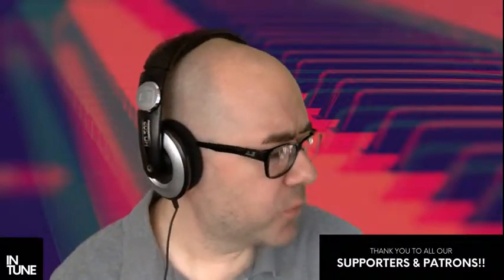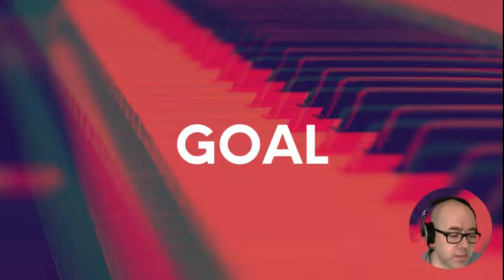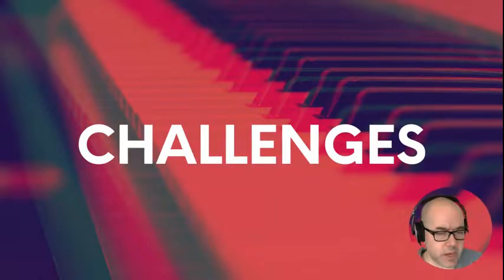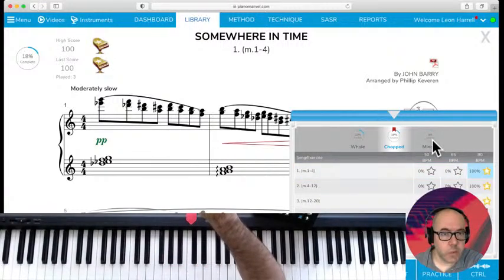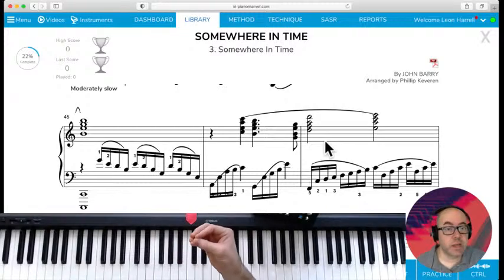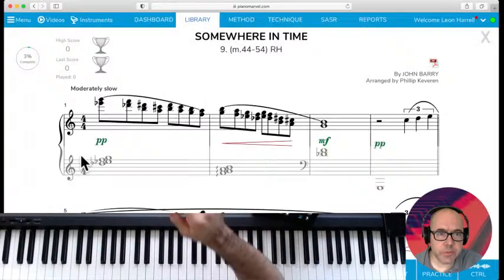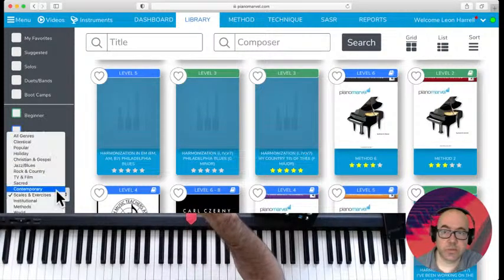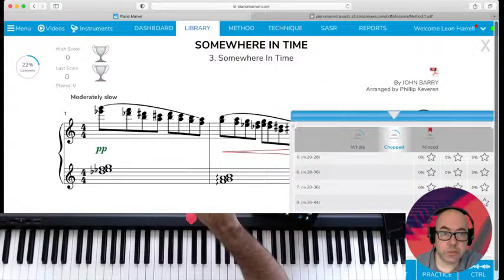🎹 Developing an Intentional Practice Routine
Do you struggle to practice? Does your practice time often end up directionless or without the results you are looking for? Tune in LIVE this Saturday @ 10 am (CST) to learn about developing an intentional practice routine and ask your questions live with host Leon Harrell. Join along with the community of music-makers learning to develop their musical skills using intentional practice.

Join a group of fellow music-makers learning to play piano and read music in a fun, motivational setting that's perfect for busy adult learners.

Play along with our community of music-makers using Piano Marvel to learn how to play the piano.

Get access to additional practice exercises and sheet music examples. Patrons can also receive our monthly easy piano arrangement and access to our monthly Zoom group piano lesson.

Share your progress with fellow music-makers by tagging your practice videos with INTUNE. Get access to additional practice exercises, sheet music examples, and our favorite musical inspirations.

Send us your questions to be answered live on the next IN TUNE live stream.

One Minute Music Lesson is dedicated to helping people around the world learn about music-making by teaching music literacy skills. Your support in helping to share our content and financial support via patronage or product purchases makes all the difference in helping us to achieve our mission.